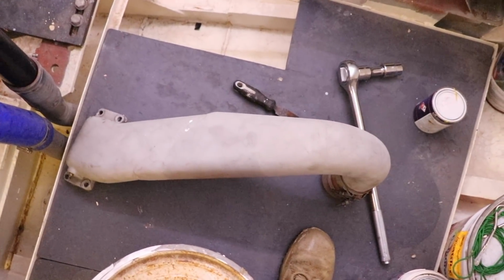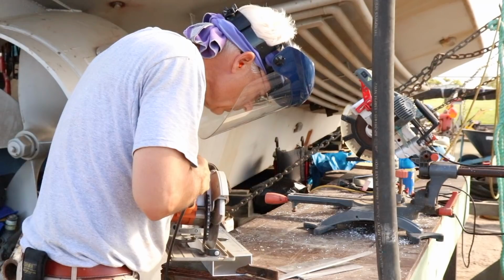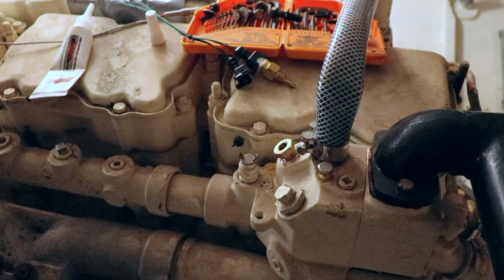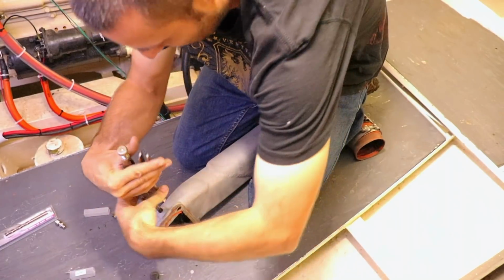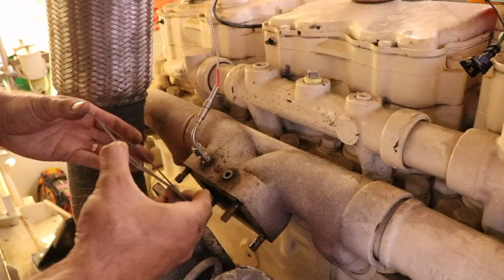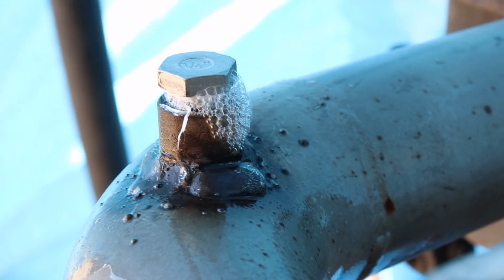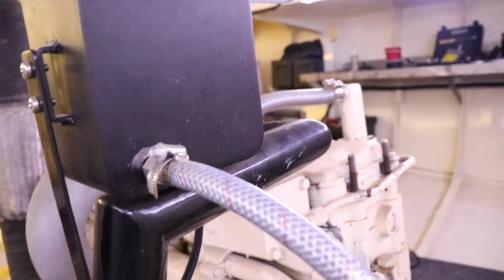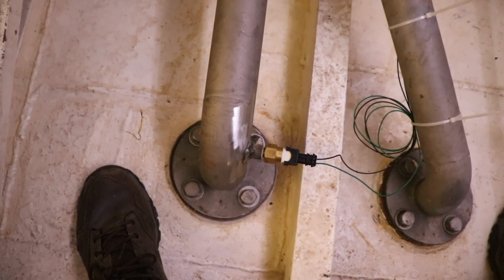Fitting RedArc Engine Gauges (part 2) - Project Brupeg Ep. 84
The gauges we use on Brupeg are RedArc 52mm Gauges available

This week we finish off the Redarc Gauge install. We get to see the gauges running and the brilliant programmable alarm system they have built into each gauge.